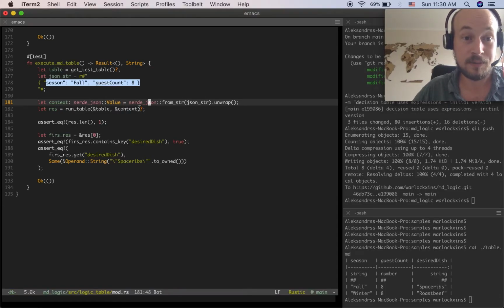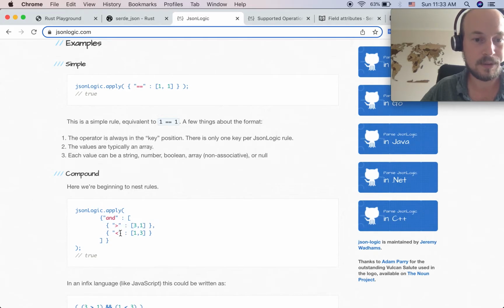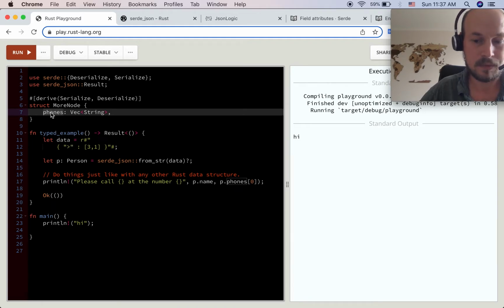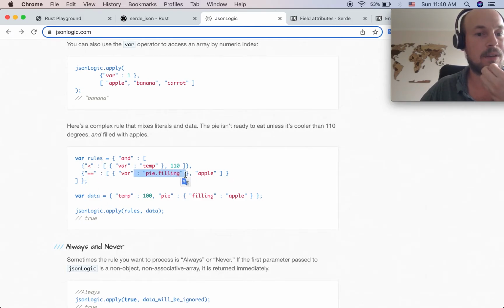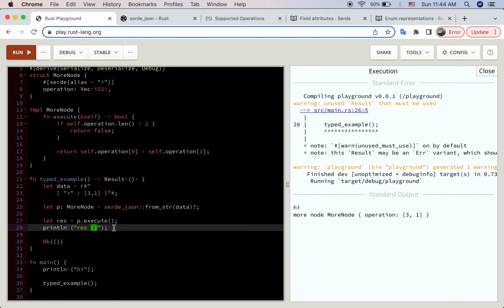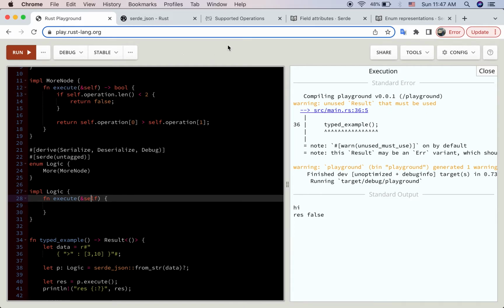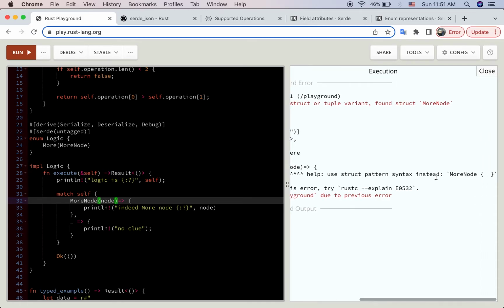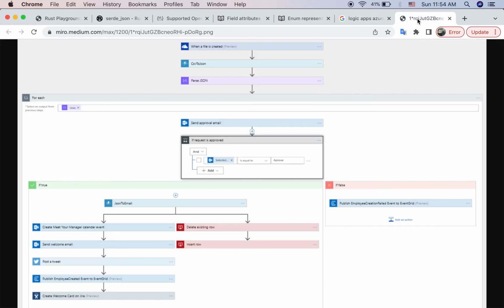JsonLogic/Serde to struct in Rust - experiments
Test Serde to struct mapping for decision tree engine
0:00 previously
0:50 inspiration
6:00 coding